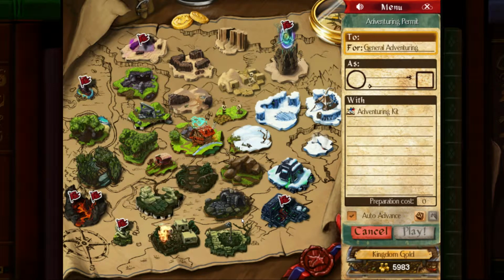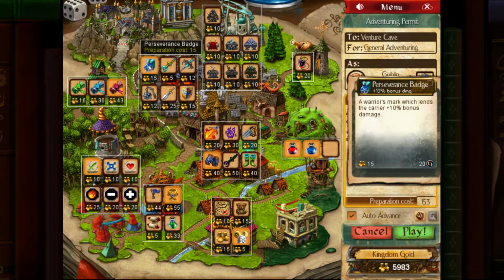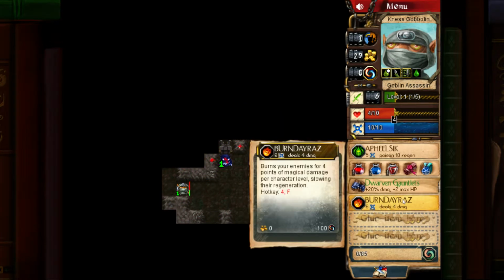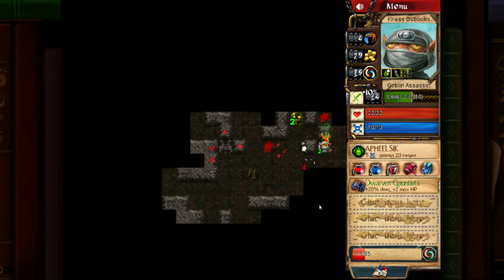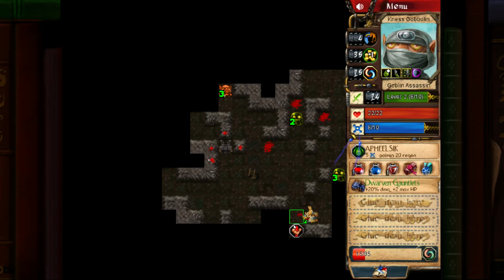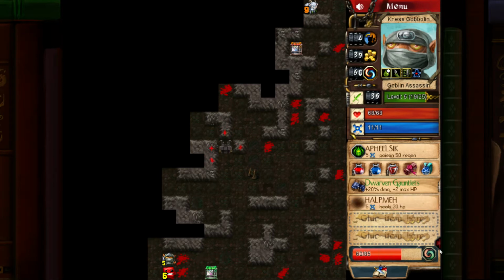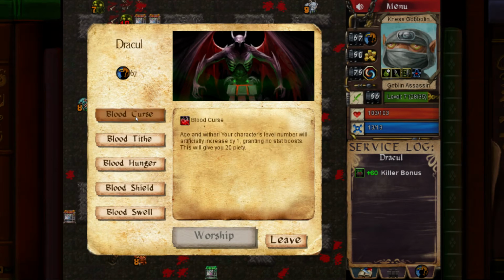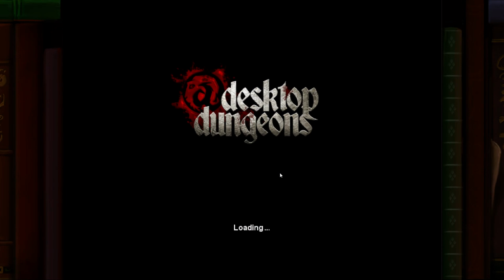Super GG Bros Video Vault - Desktop Dungeons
Video Vault #3 - Desktop Dungeons

Get more gaming opinions at superggbros.wordpress.com!